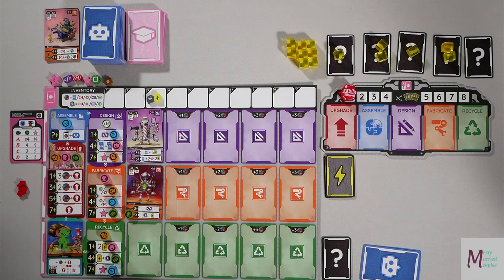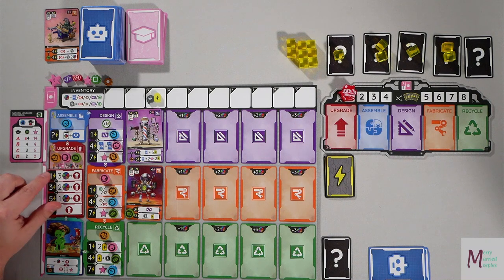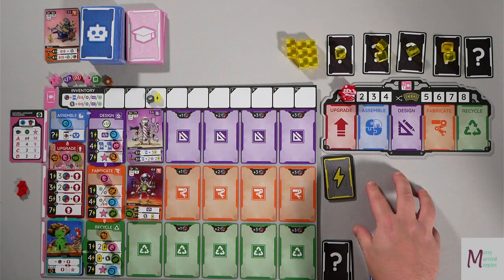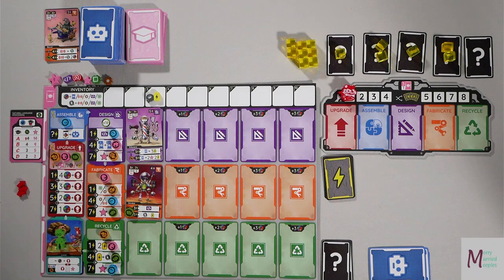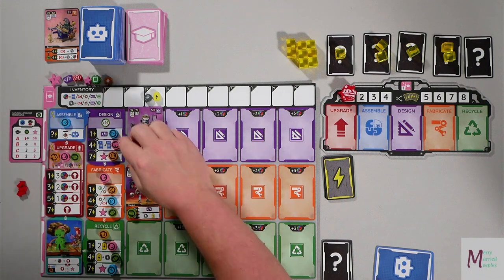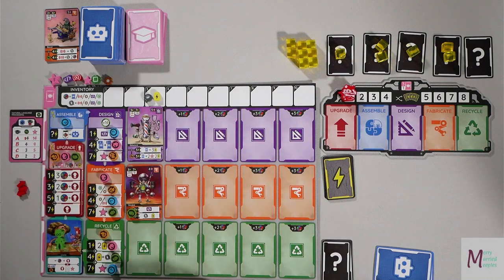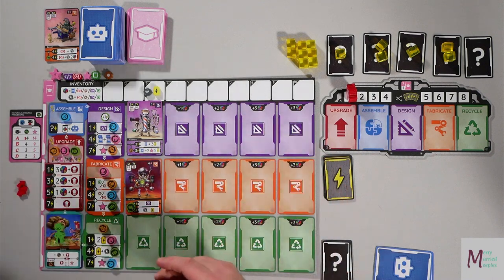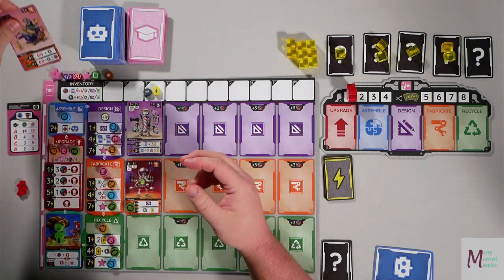Running A Robot Engine - A Raising Robots Solo Play by The Groom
The Groom has helped raise a child, so let’s see if he can raise a robot or more than 1. He is playing Raising Robots from Nauvoo Games. Choose the actions you want to do and at what power you wish to do them. Then perform those actions in order to collect resources, put out robots and upgrade the robots which in turn makes your actions better.

00:00 Start
00:33 Rules
08:10 Playthrough
36:25 Scoring